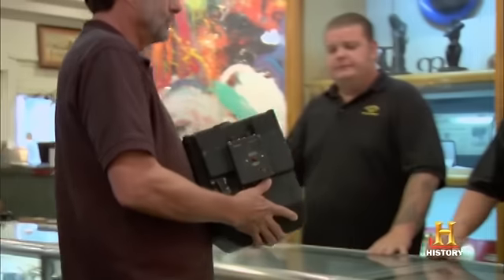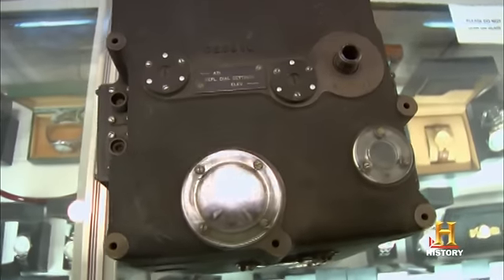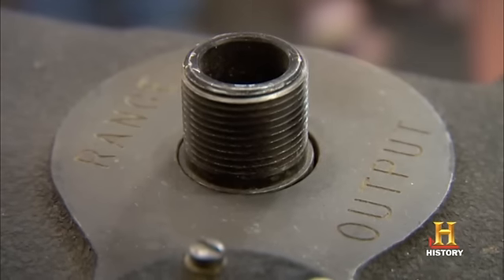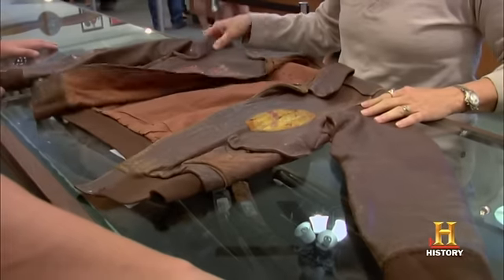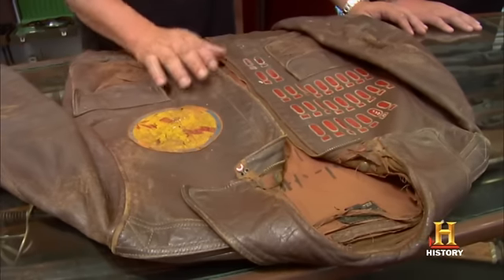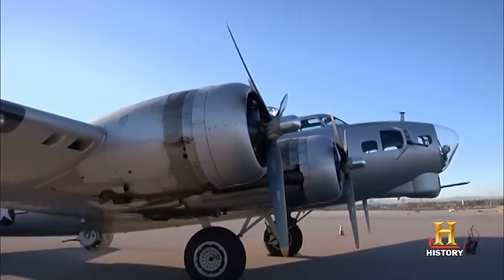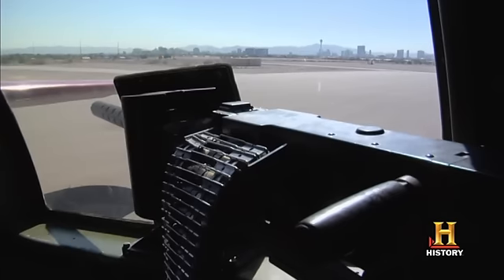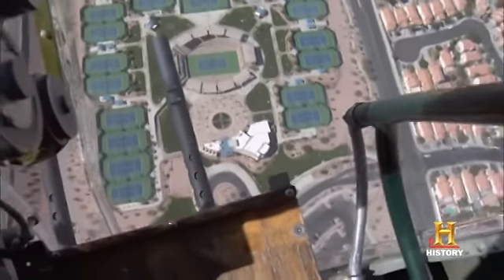Pawn Stars - Bomb Squad | History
Can the guys hit their target or will this negotiation go up in smoke?